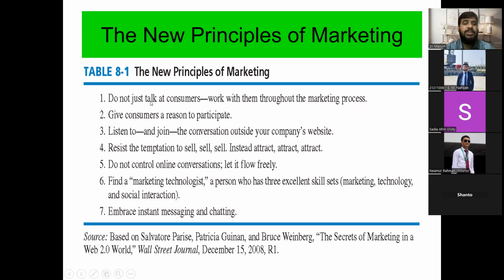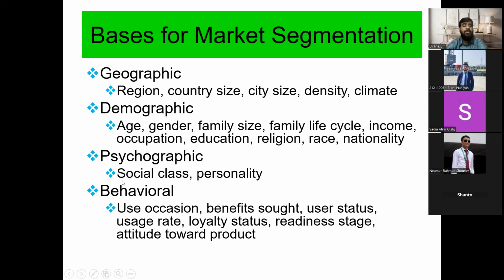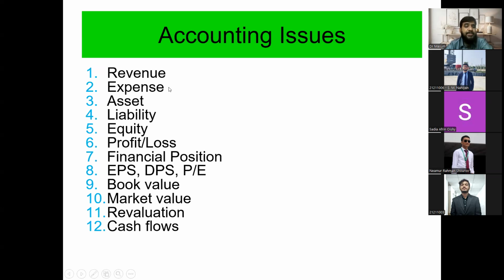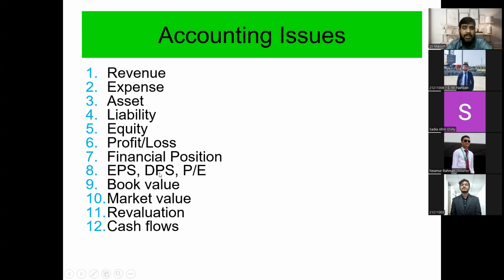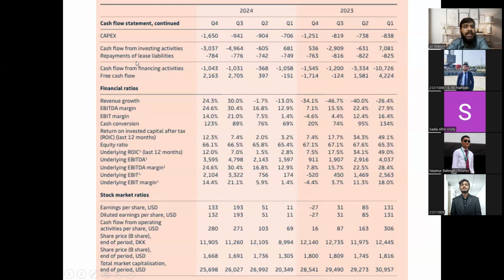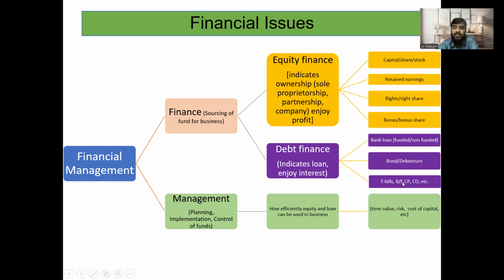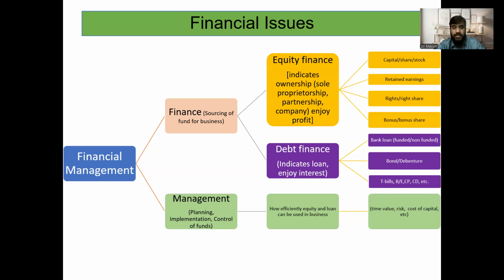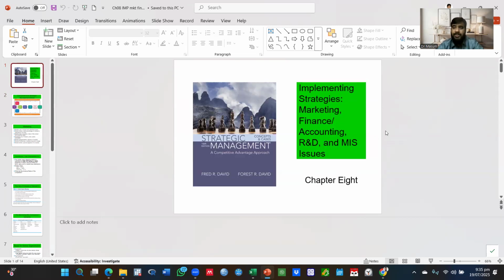Ch08 strategy implementaion2